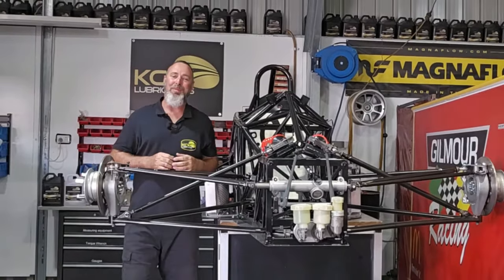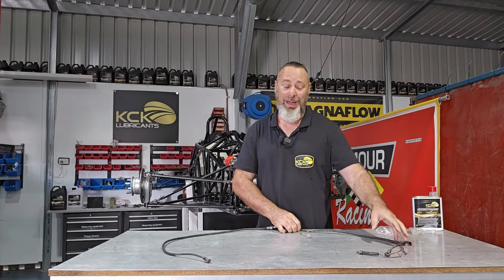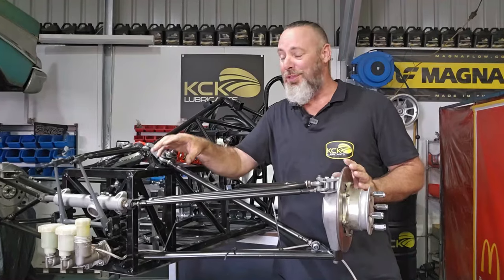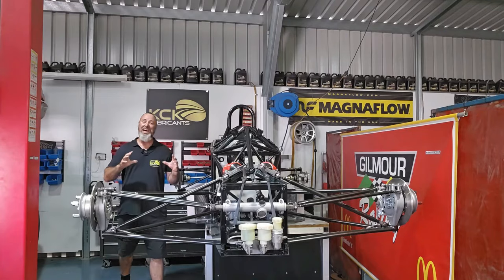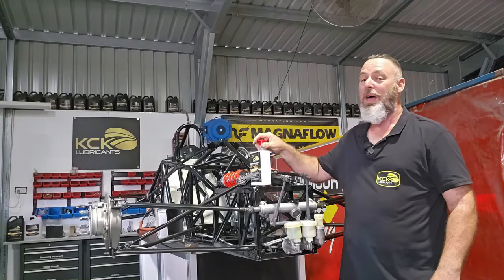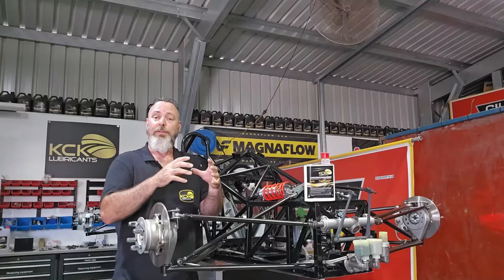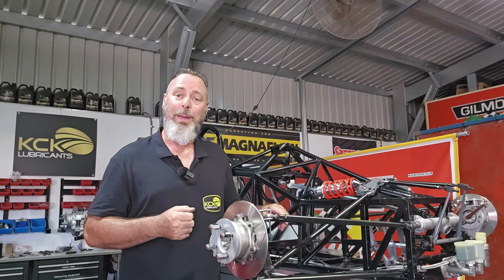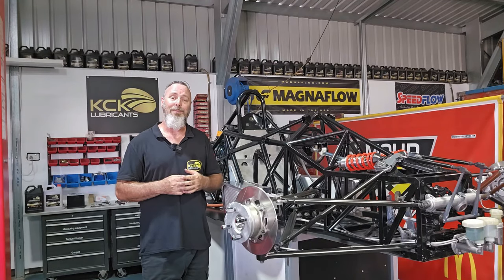Formula Ford Van Diemen RF96K restoration Episode 21, by KCK Racing Australia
Fabricating the brake lines, clutch hose and fitting the brake bias adjusting cable. Bleeding the brakes and adjusting the pedals.  This car has been stripped and delivered in boxes with plenty of missing and broken parts to add to the headache. A massive job to restore, rebuild and refurbish what looked like a bunch of scrap parts.  Episode 21 of the Van Diemen Formula Ford RF96K restoration.

Gilmour Racing competed in the 2001, 2002 and 2003 Queensland Formula Ford Championships. The team finished second in both 2001 and 2002 before finally claiming the 2003 Championship, with 7 wins. In total, the team claimed one championship and eleven race wins.

KCK Racing Australia, is a team with over 20 years of experience in the provision of motorsport services. We are a professional and successful race team, producing a number of championship drivers who are participating on the world stage. We aim to provide our drivers the very best opportunity to achieve their goals in their chosen motorsport discipline. We provide Arrive and Drive Packages, Trackside Support and Race Preparation including Driver Training and Test Days.

KCK Lubricants is proud to be involved with Gilmour Racing.
With a long history of open wheel racing in Australia and a long list of championship to prove the success of the team and the reliability of the machinery Gilmour Racing has become an obvious choice for many young drivers progressing through the ranks.

Having competed successfully in Formula Ford and Formula 3 Gilmour Racing has developed a vast amount of knowledge and data which has not only been used to smash many of the lap records around the country but has also offered technical assistance to many racers in a variety of Motorsport categories assisting them to their successes.

About Gilmour Racing,
Formula Ford Championship before renaming as Gilmour Racing and entering the Australian Formula 3 Championship in 2004. The team had previously competed in various karting championships across Australia in the preceding 14 years, earning over 500 trophies.

Formula Ford
Gilmour Developments competed in the 2001, 2002 and 2003 Queensland Formula Ford Championships. The team finished second in both 2001 and 2002 before finally claiming the 2003 Championship, with 7 wins. In total, the team claimed one championship and eleven race wins.

Formula 3
2004
For 2004, Gilmour Racing bought an Opel "Baby" Spiess powered Dallara F301 in their efforts to win the Australian Formula 3 Championship. Competing in the outright class, the team picked up both Rookie of the Year and second in the Championship in a year that included 5 wins, 2 pole positions, 12 podiums and 235 points.

2005
The 2005 season saw the introduction of the next generation of Formula 3 chassis to the Australian Formula 3 Championship. Gilmour Racing chose not to upgrade, competing with their existing chassis. Despite this, in 7 rounds and the Australian Grand Prix support races, the team claimed 12 podiums and 126 points. Chris Gilmour competed in Round 7 for Cooltemp Racing, amassing a total of 142 points and fourth outright for the season.

2006
Gilmour Racing chose to upgrade to a Dallara F304-Opel Spiess for the 2006 season, a sister car to the Cooltemp Racing chassis Chris Gilmour had driven in 2005. While awaiting the delivery of their car, Gilmour Racing teamed with Cooltemp Racing to field Chris in Round 1. The new car arrived in time for the second round, and it debuted at Symmons Plains. Despite some early teething problems, the team amassed 4 podiums, 11 top fives and 137 points. Chris Gilmour in total scored 4th place and 150 points.

2001 Queensland Formula Ford Championship  2nd  Van Diemen RF96B Chris Gilmour
2002 Queensland Formula Ford Championship  2nd  Van Diemen RF96B Chris Gilmour
2003 Queensland Formula Ford Championship  1st Van Diemen RF96B Chris Gilmour

The information contained in the multimedia content (“Video Content”) posted represents the views and opinions of the original creators of such Video Content and does not necessarily represent the views or opinions of KCK Lubricants. The Video Content has been made available for informational and educational purposes only. KCK Lubricants does not make any representation or warranties with respect to the accuracy, applicability, fitness, or completeness of the Video Content. KCK Lubricants does not warrant the performance, effectiveness or applicability of any sites listed or linked to in any Video Content. KCK Lubricants hereby disclaims any and all liability to any party for any direct, indirect, implied, punitive, special, incidental or other consequential damages arising directly or indirectly from any use of the Video Content, which is provided as is, and without warranties.